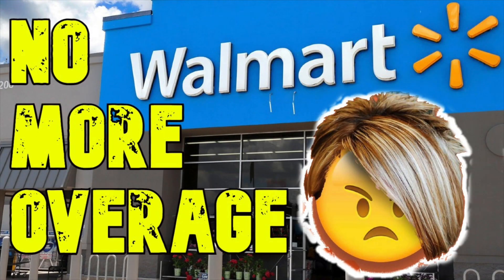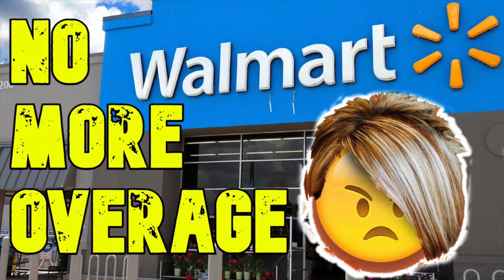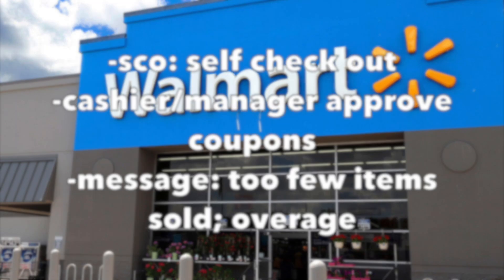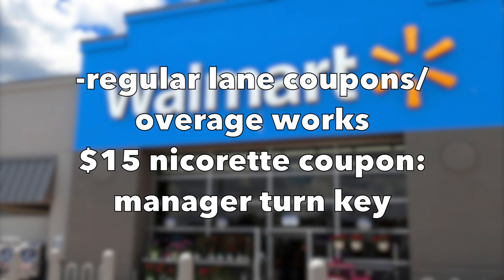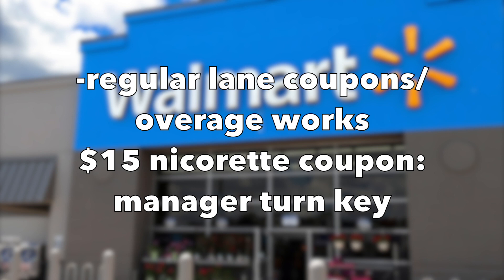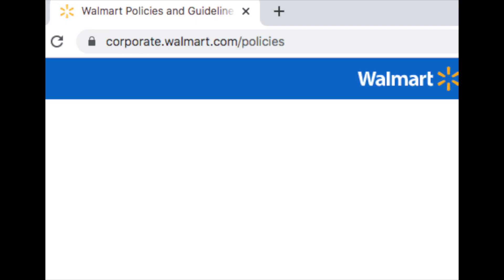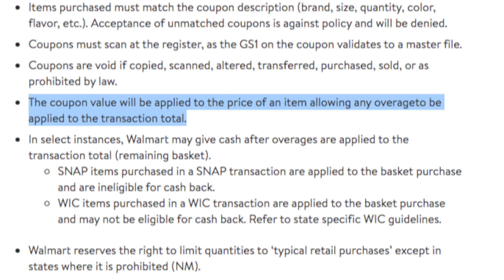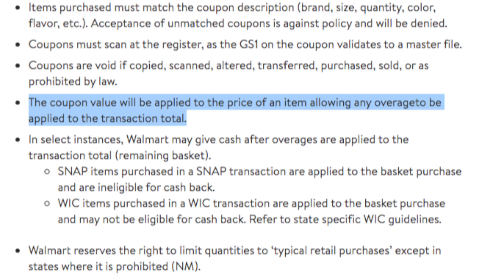Walmart **THE END** OF COUPON OVERAGE?!?